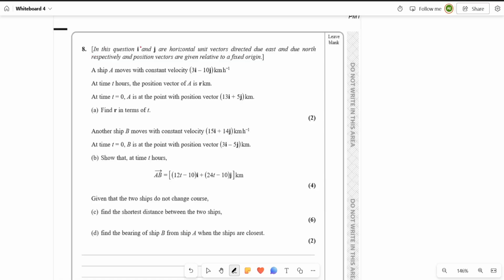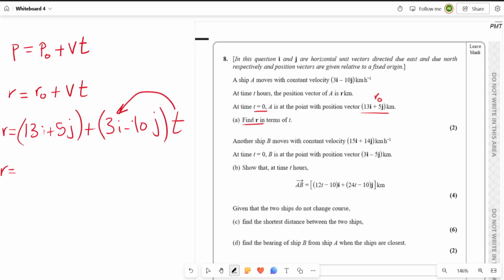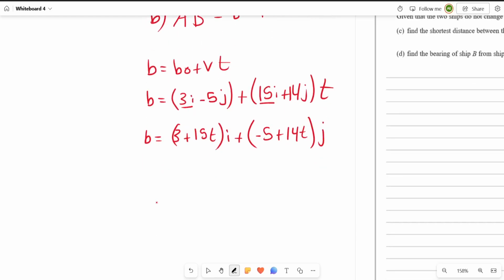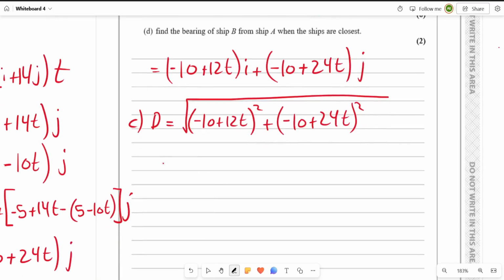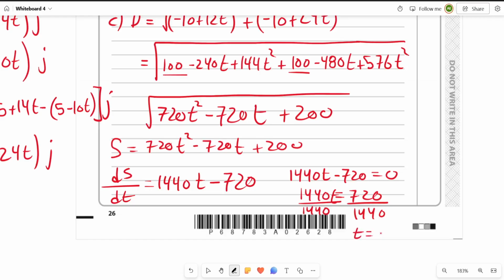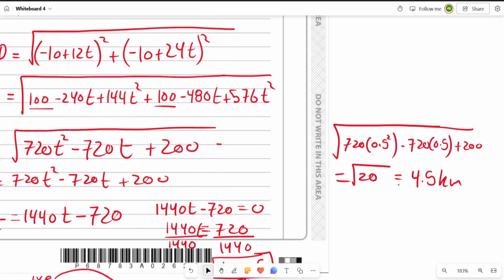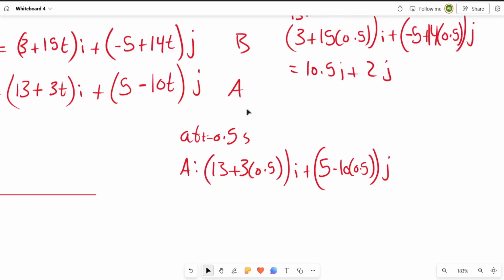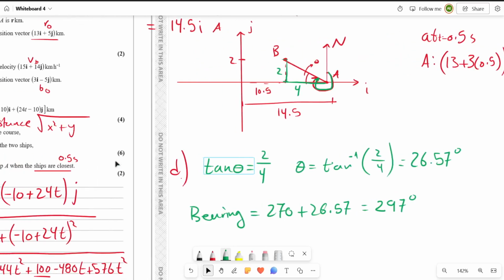Edexcel Mechanics 1 Practice | Toughest Questions Part 17 | Distance Where to Ships are Closest?!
Edexcel M1 Jan 22 Paper. I am doing a series where I solve Tough M1 Questions.

Goodluck!